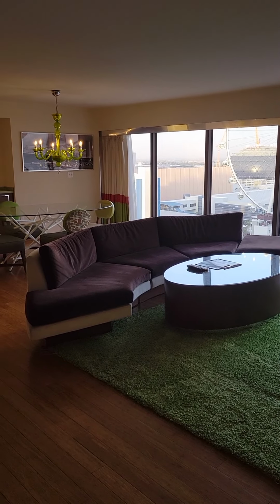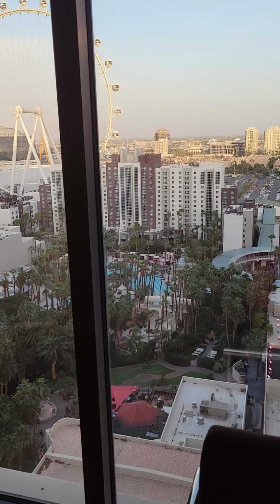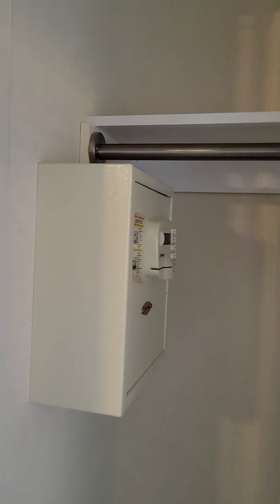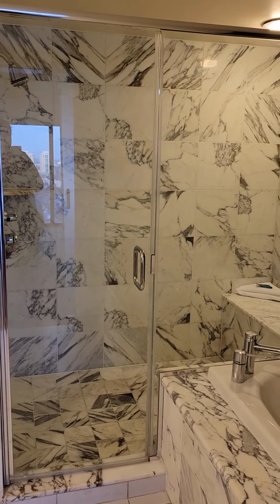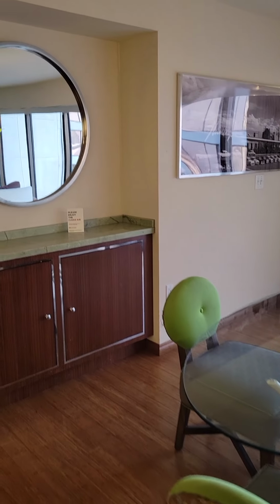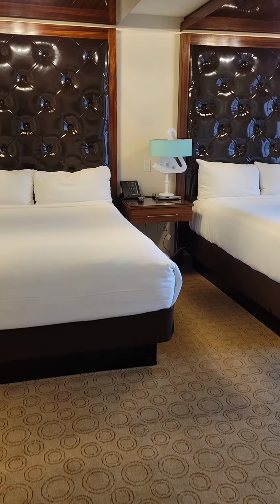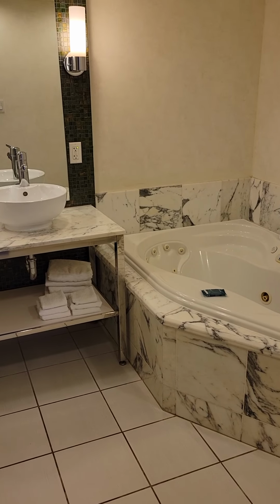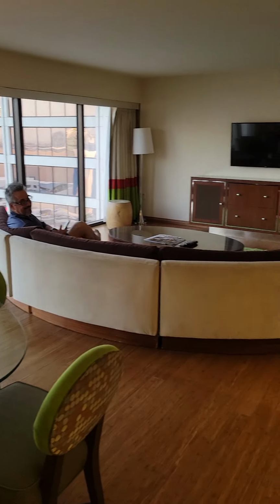Flamingo Las Vegas Metropolitan Suite 2 bedroom 2.5 bathroom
This is a room tour and description of the Metropolitan suite at the Flamingo Hotel and Casino in Las Vegas Nevada. Hope this is helpful.